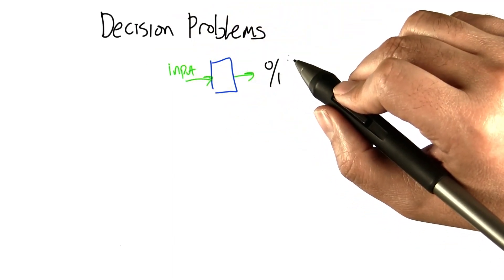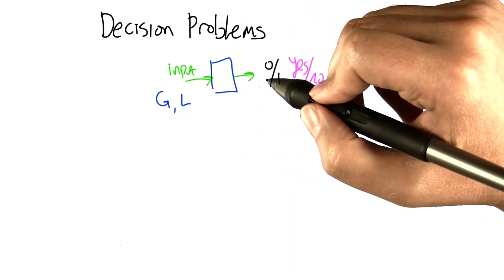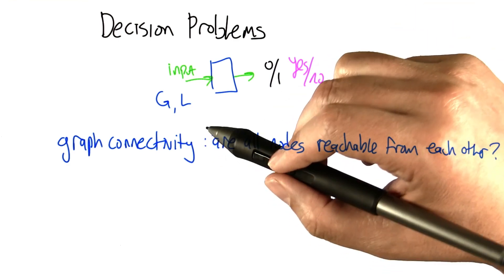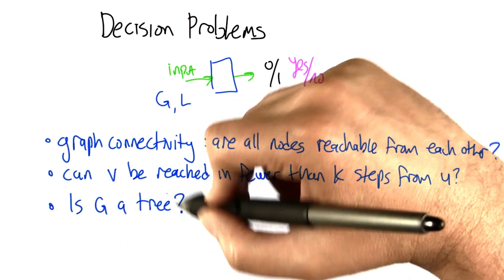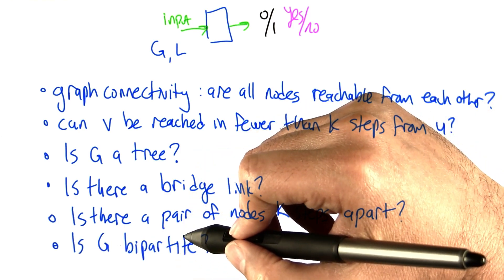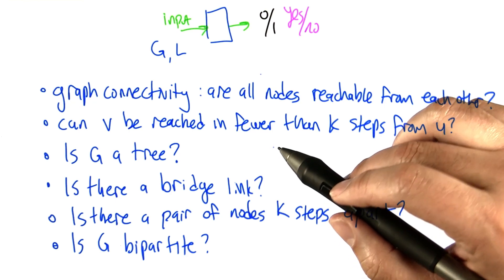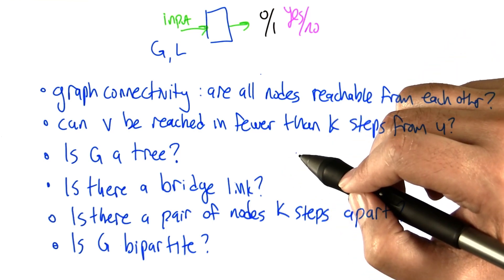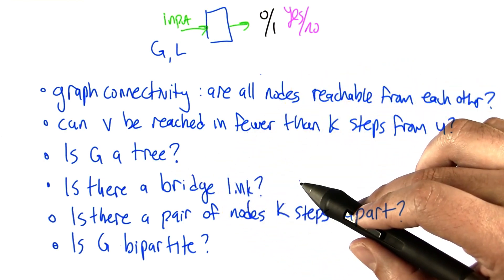Decision Problems - Intro to Algorithms